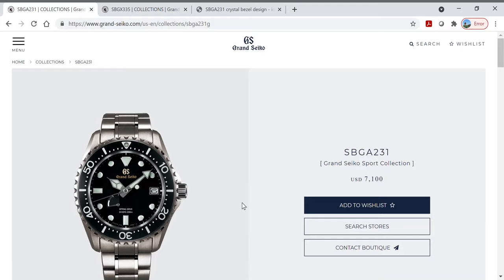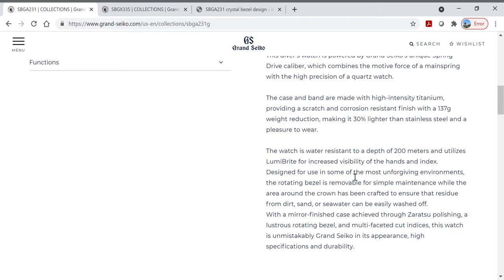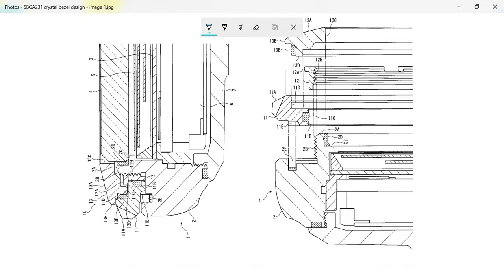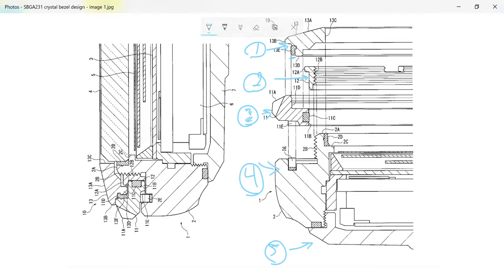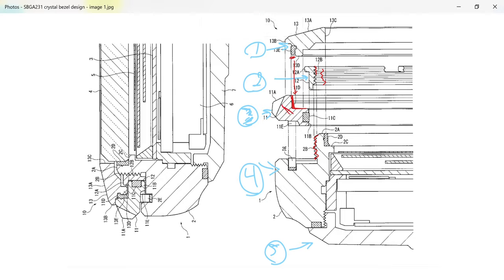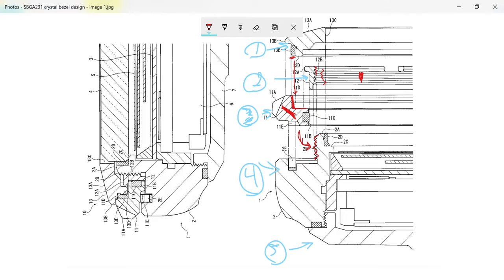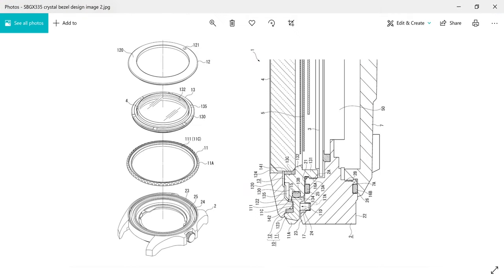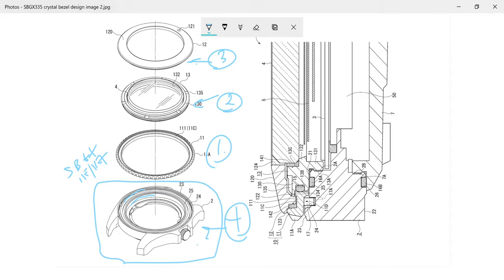Grand Seiko Divers 200m - special patented serviceable bezel design - how it works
This video describes Grand Seiko's special serviceable divers bezel technology.  GS mentions on its various websites that the diver's bezel is easily removed for cleaning and servicing.  Grand Seiko, however, is vague and does not explain online how this works.  A quick google search reveals that very little is known about this feature of the Grand Seiko divers.

Intrigued enough to investigate further, I pulled Seiko patent applications where this art is described and patented.  I hope you will find this interesting.

In video, I forgot to add that one of the reasons for this design is that the standard snap-on design for a bezel, that we are familiar with from SKX007, etc, causes elastic deformation of the bezel and elastic re-deformation when removed and replaced.  This elastic deformation can cause the bezel insert to crack if that bezel insert is brittle, such as for ceramic and sapphire inserts.  This art from GS, however, avoids this elastic deformation completely.  Even though the GS divers watches do not use ceramic or sapphire inserts, perhaps they will in the next generation of divers.

Moreover, because this design is fundamentally different from the design of your standard divers watch (SKX007, Sumo, MM300, Samurai, Omega SMP, Omega PO, etc) - and if you were to attempt to remove a GS diver's bezel using the same method that you would for 95% of other divers watches, you will either be unsuccessful or severely damage your Grand Seiko divers watch.  Consequently, this video is also a public service announcement of sorts.